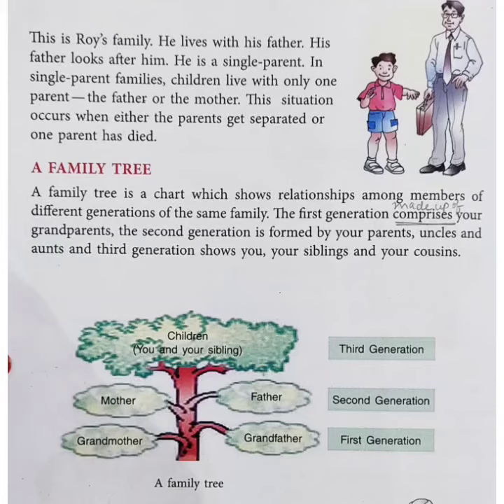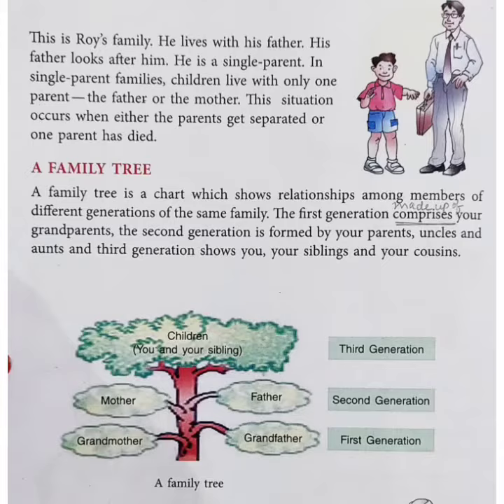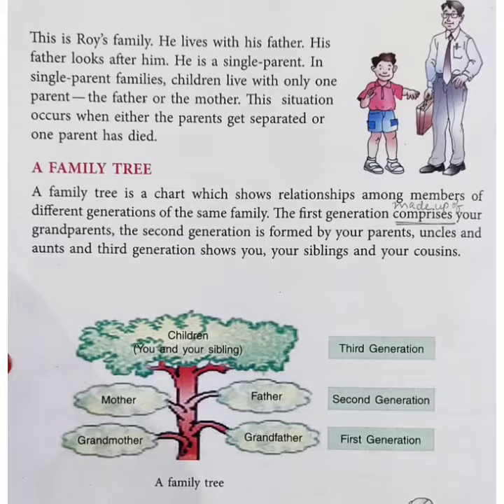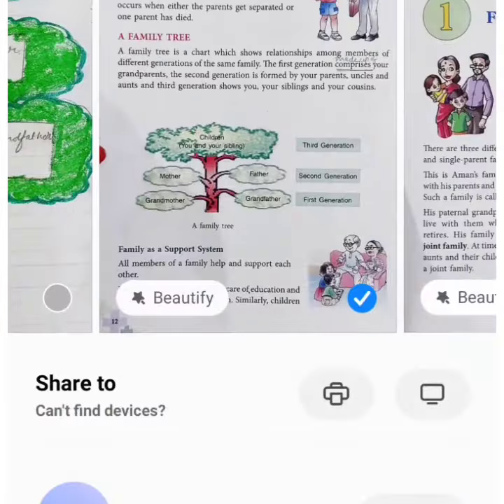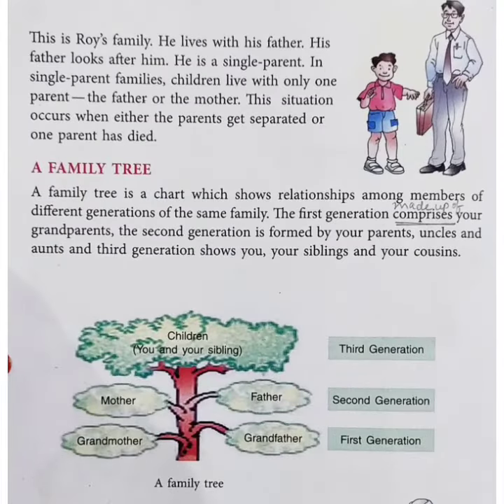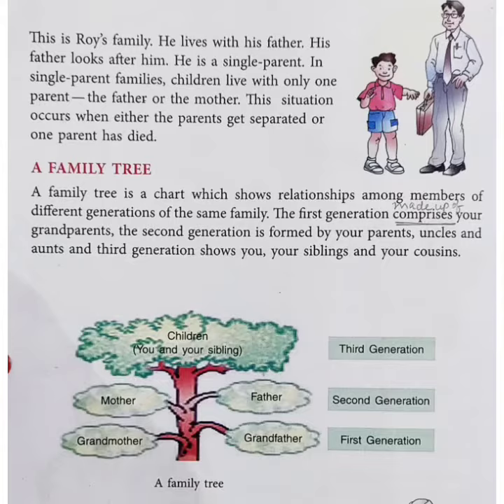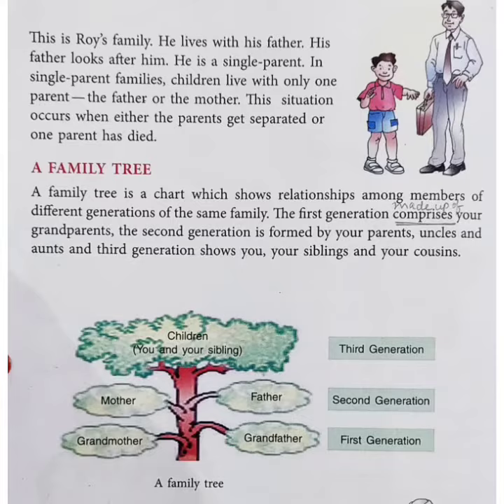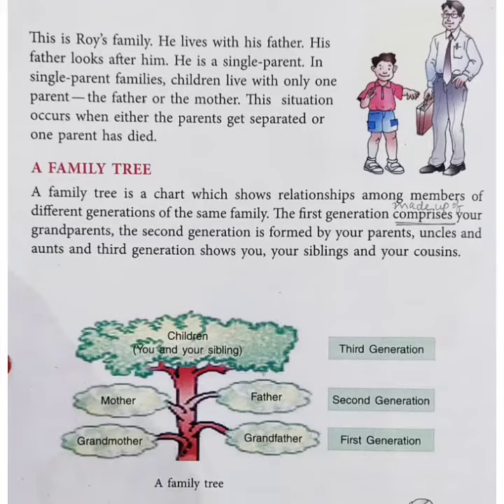Environmental Studies :- What is a Family Tree?